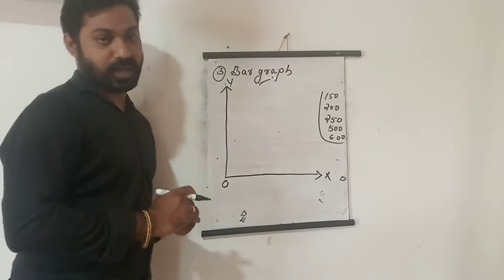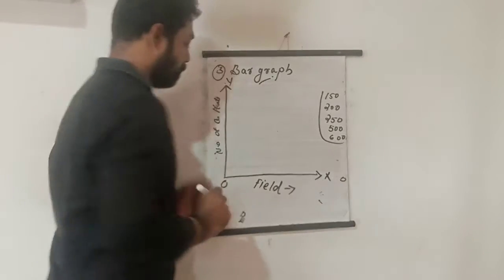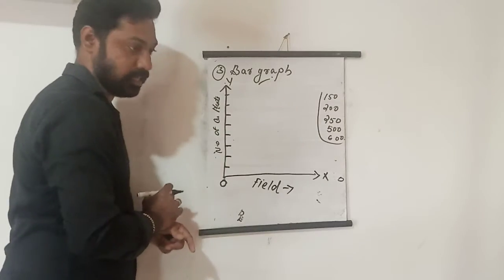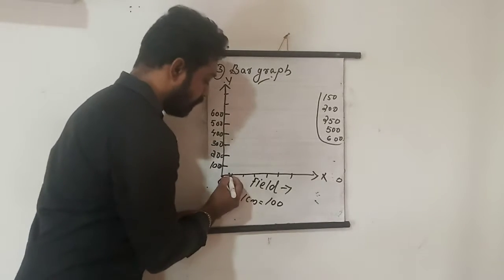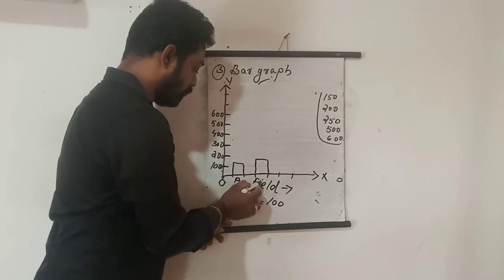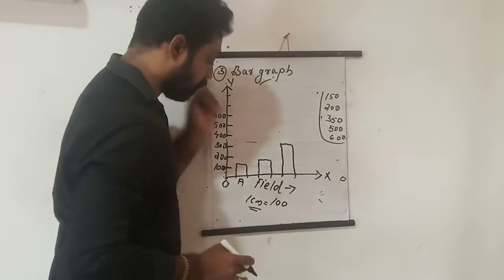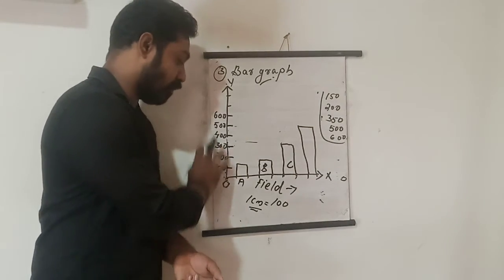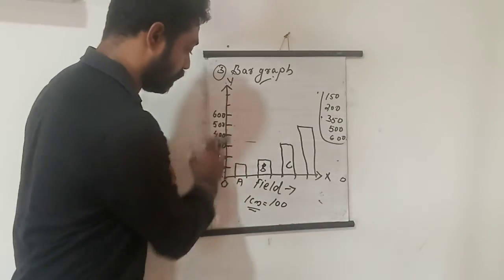Bar graph,Class 5